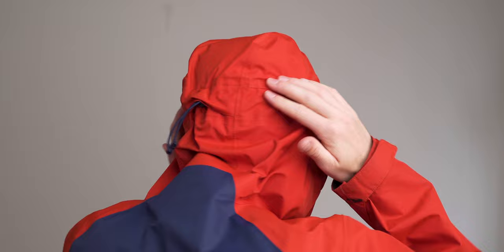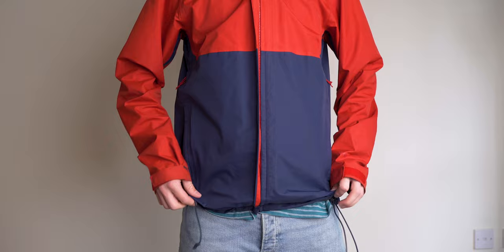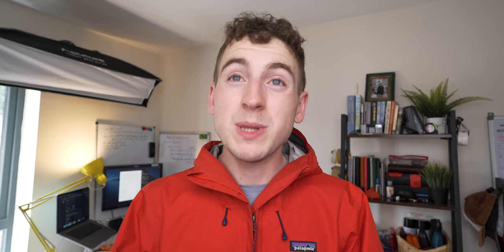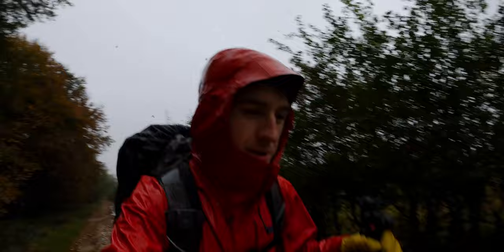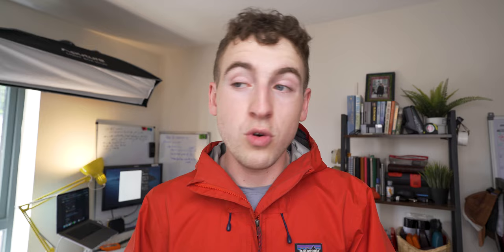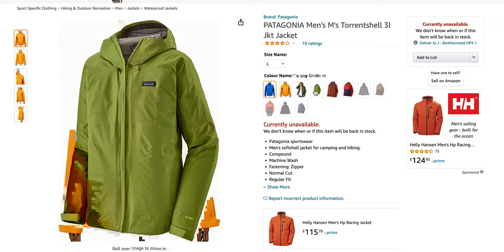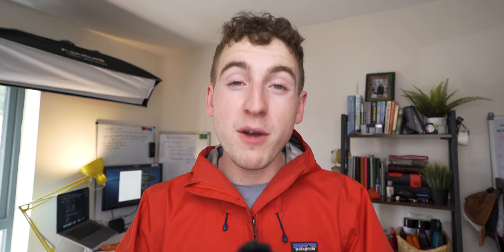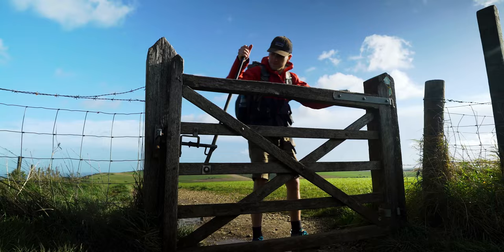2 YEARS with the Patagonia Torrentshell 3L Rain Jacket My Review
Today I review the Patagonia Torrentshell 3L Jacket after two years of solid use, I've worn this jacket up Mont Blanc, along the Ridgeway along the South Downs way AND even from London to Birmingham. It has been my go to jacket for the last 2 years and I'd highly recommend it.

STAY DRY AND BUY THE JACKET HERE 🦺🌦️

☕LIKE MY VIDEOS? Help me fund them 💙

🏕️ CAMPING EQUIPMENT 🏕️

Super light Tent
Sleeping bag
(RAB alpine 600 sleeping bag)
AMAZING Pillow
Soft Pillow Case
Sleeping Blow Up Mat
Sleeping bag liner

Waterproof Jacket
Down Jacket
Favourite Hat
Long Sleeve Black Top
Waterproof Trousers

Sock Liners

My NEW Tent
Sleeping mat
Sleeping bag liner

Down Jacket repair kit
First Aid kit

Videography Pack

4K Camera
4K Drone
4K iPhone
4K GoPro

Voice Over Microphone

Drone SD Card
Drone accessories
Drone Battery Adapter
GoPro Batteries

Published on the 03 / 07 / 2022 at 8:30am - with 5858 Subscribers.